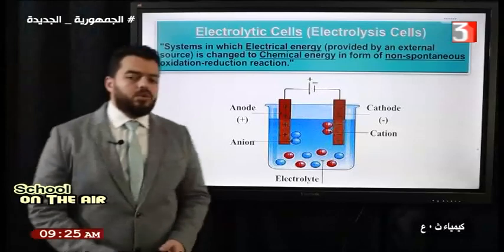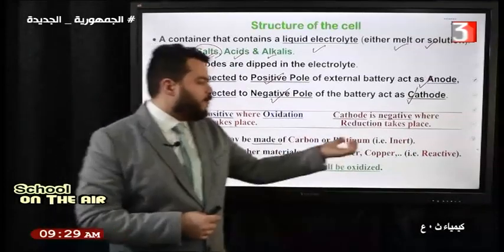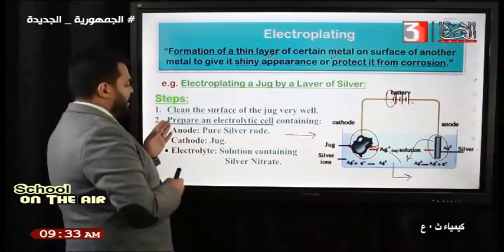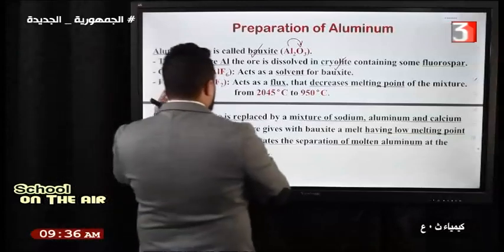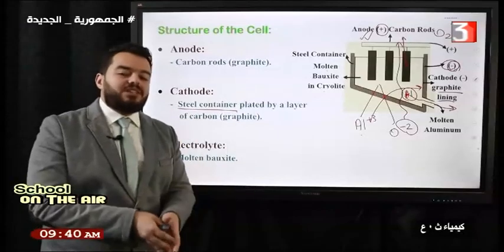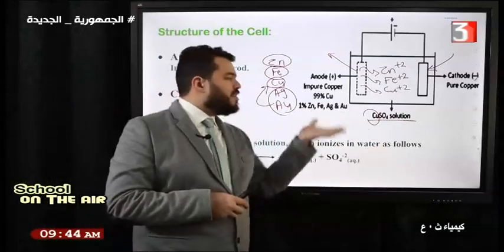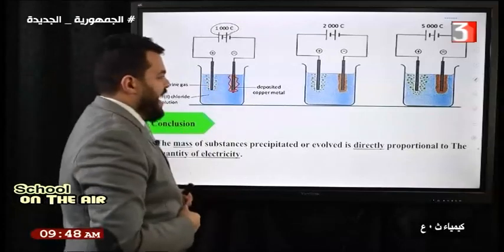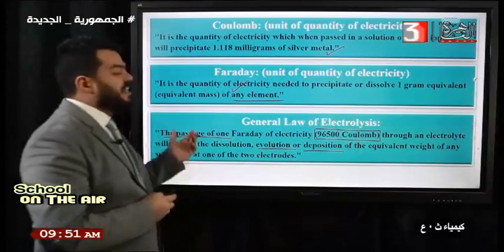كيمياء لغات للصف الثالث الثانوي 2021 (حلقة) 'Electrolytic cells (Electrolysis'أ- يسري 20-06-2021